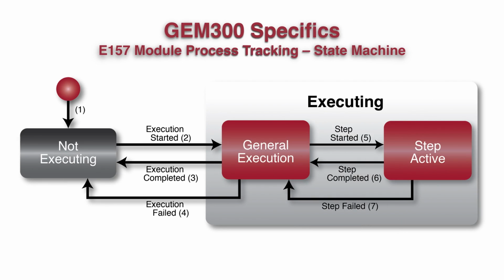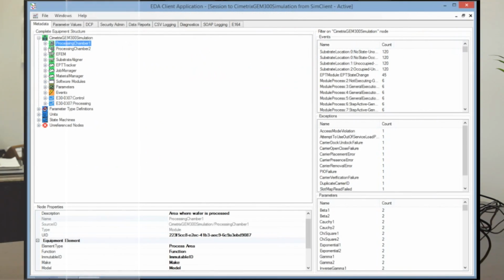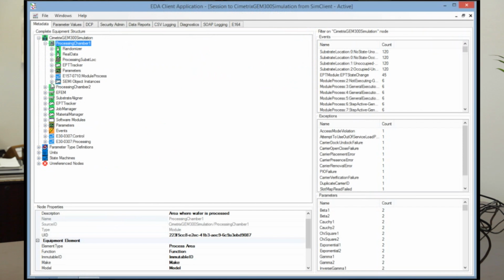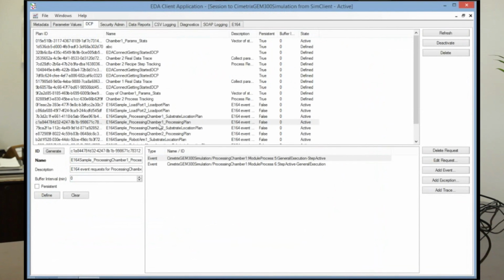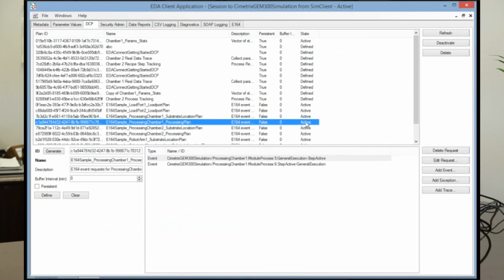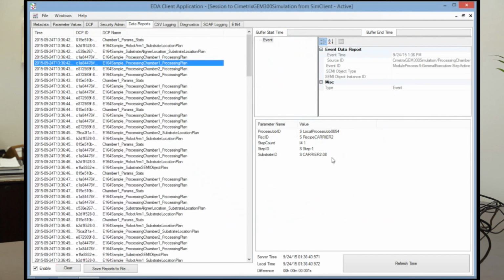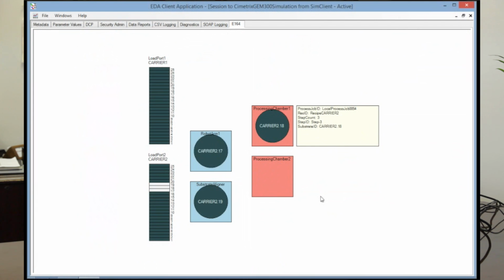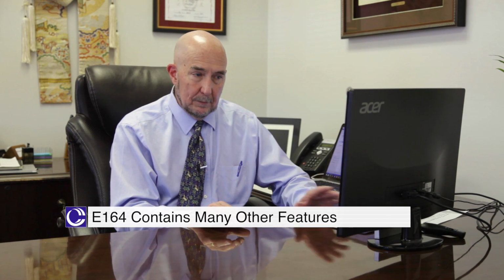Process Module Tracking